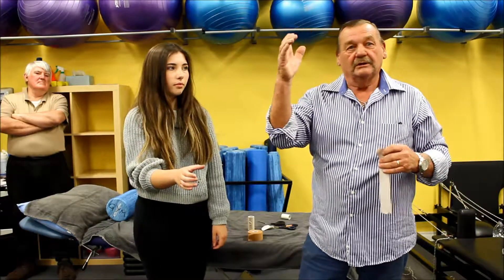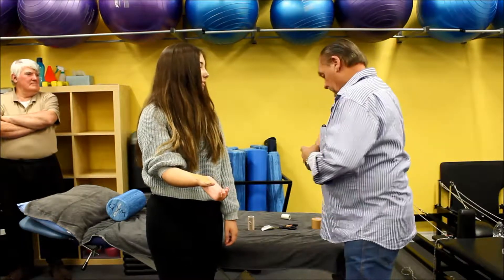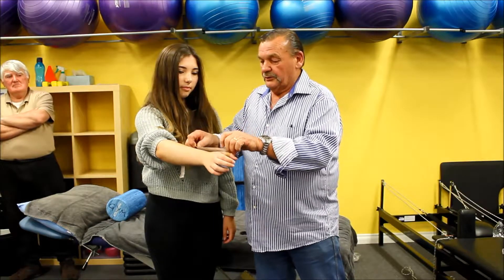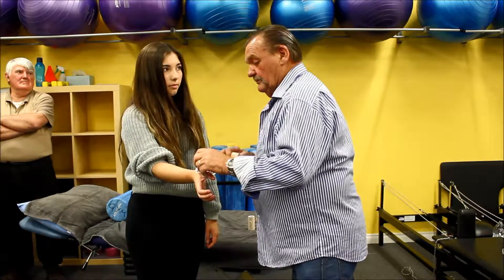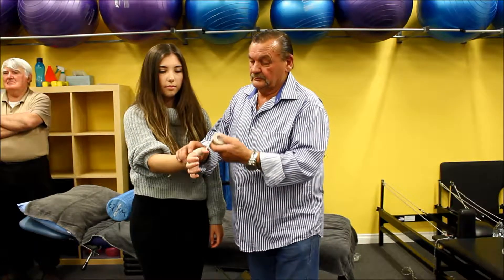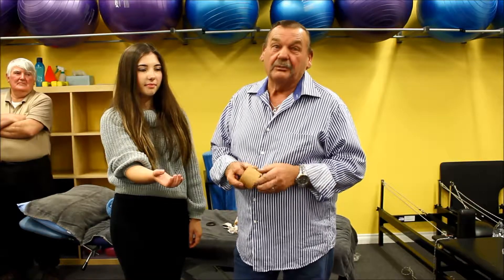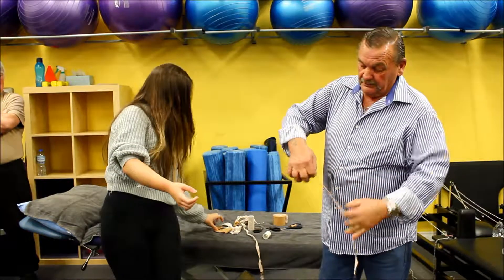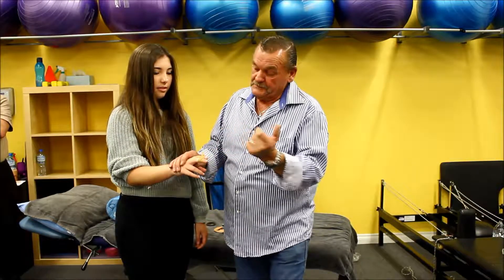How to tape the thumb, wrist & fingers A trainers workshop by myPhysioSA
Watch an experienced sports trainer demonstrate alternative taping techniques for the thumb, wrist and fingers during a trainers taping workshop.  Fred, a sports trainer in the Adelaide Hills, has been taping local AFL players for dozens of years and has developed very effective and unique solutions to taping around the hand and fingers.